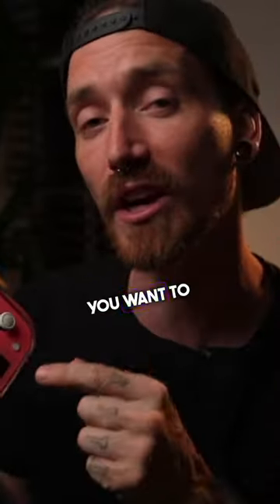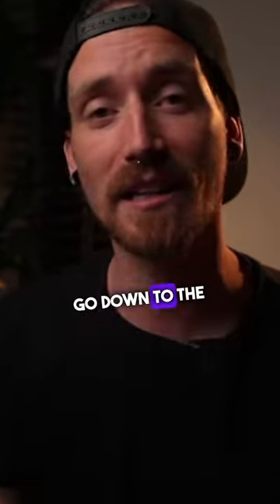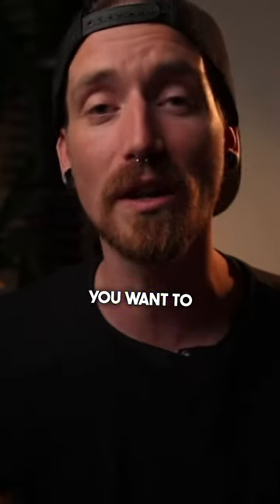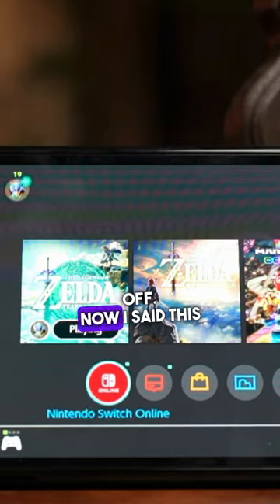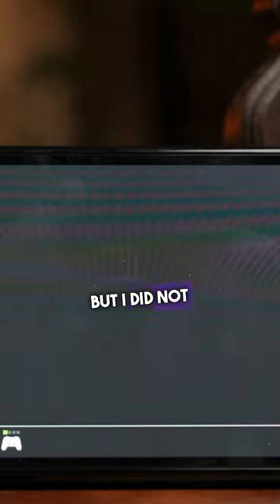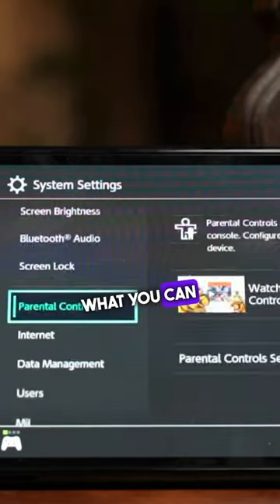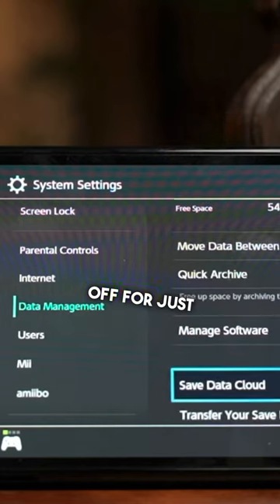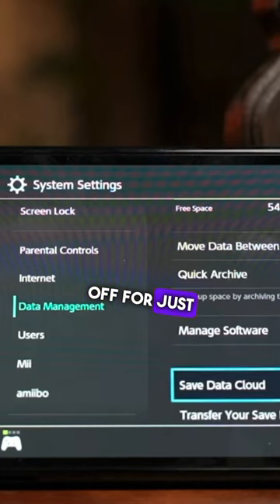BEST WAY to Share Digital Games on Nintendo Switch